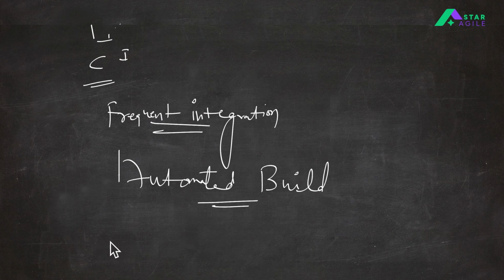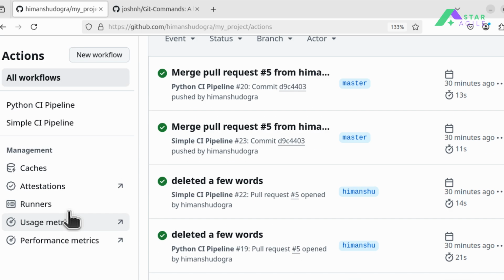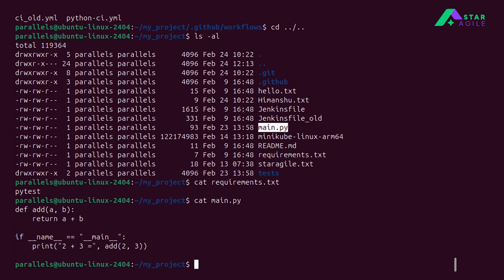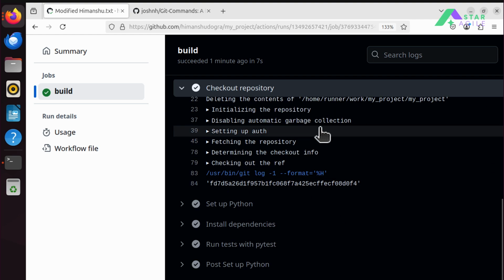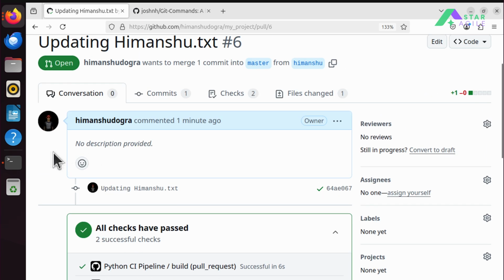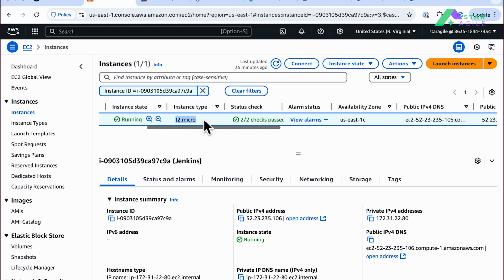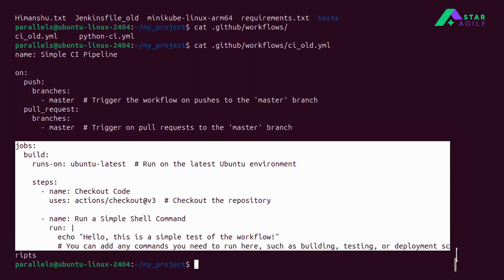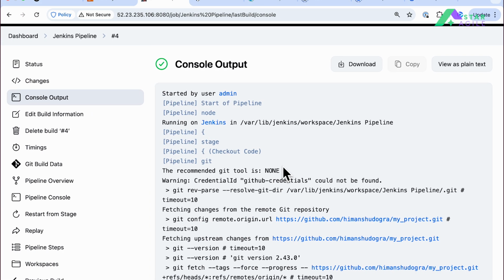DevOps Full Course 🚀 | Continuous Integration (CI) Explained Step-by-Step | Master CI/CD (Ep 4)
DevOps Full Course 🚀 | Continuous Integration (CI) Explained Step-by-Step |  Master CI/CD (Ep 4).Are you new to DevOps and wondering how Continuous Integration (CI) fits into the software development process? In this episode of our DevOps Full Course, we break down CI step-by-step, explaining how it helps developers automate code integration, improve collaboration, and ensure faster, more reliable software releases. You’ll learn the key concepts behind CI/CD pipelines, why they are crucial in modern DevOps practices, and how popular tools like Jenkins, GitHub Actions, and GitLab CI/CD streamline development workflows.

By the end of this video, you’ll have a clear understanding of how to set up a CI pipeline, follow best practices, and implement automation to boost efficiency. Whether you're a beginner exploring DevOps or a developer looking to enhance your skills, this tutorial will give you a solid foundation in Continuous Integration.

🔥 What You'll Learn in This Video:
✅ What is Continuous Integration (CI) and why it’s important?
✅ How CI/CD improves software development?
✅ Step-by-step guide to setting up a CI pipeline
✅ Best DevOps tools for CI/CD automation
✅ Real-world use cases for Continuous Integration

𝐃𝐞𝐯𝐎𝐩𝐬 𝐅𝐮𝐥𝐥 𝐂𝐨𝐮𝐫𝐬𝐞 𝟐𝟎𝟐𝟓 🚀 | 𝐂𝐨𝐦𝐩𝐥𝐞𝐭𝐞 𝐃𝐞𝐯𝐎𝐩𝐬 𝐑𝐨𝐚𝐝𝐦𝐚𝐩 𝐟𝐫𝐨𝐦 𝐁𝐚𝐬𝐢𝐜𝐬 𝐭𝐨 𝐀𝐝𝐯𝐚𝐧𝐜𝐞𝐝 🔥
𝐡𝐭𝐭𝐩𝐬://𝐰𝐰𝐰.𝐲𝐨𝐮𝐭𝐮𝐛𝐞.𝐜𝐨𝐦/𝐩𝐥𝐚𝐲𝐥𝐢𝐬𝐭?𝐥𝐢𝐬𝐭=𝐏𝐋𝐌𝐲𝐀𝐓𝐲-𝐱𝐯𝐃𝐀𝐢𝐰𝐜𝐕_𝐘𝟒𝐔𝟔-𝐪𝐍𝟗𝐅𝐟𝐜𝐀--𝐬𝐙𝐄